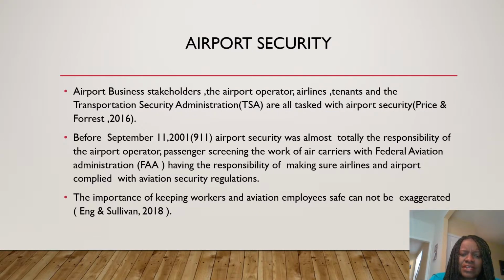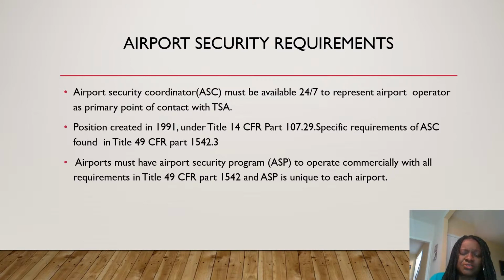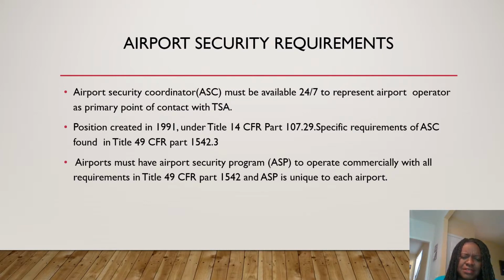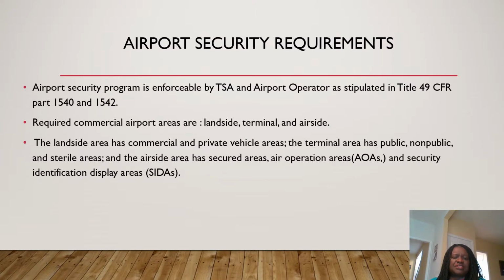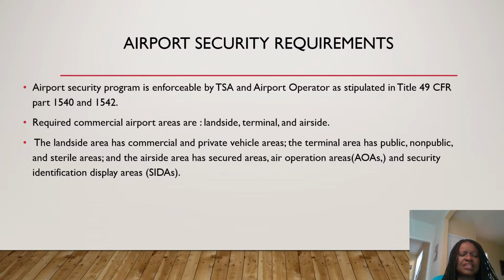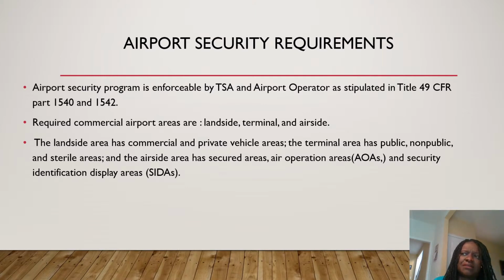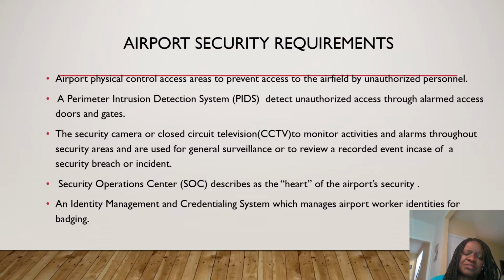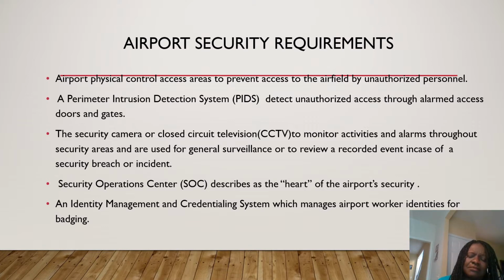LP 5 Seminar Airport Security AMT6010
Airport Security PowerPoint for National american university,